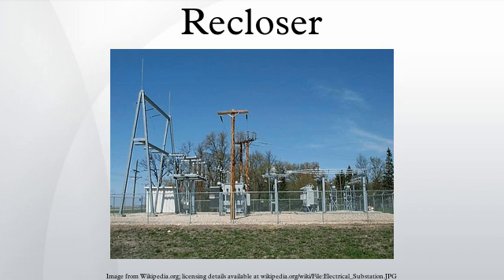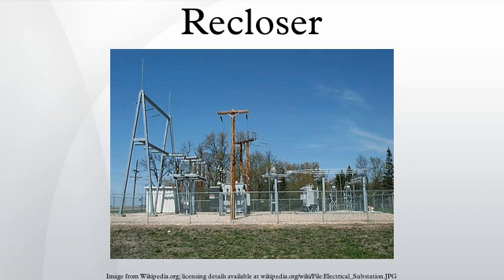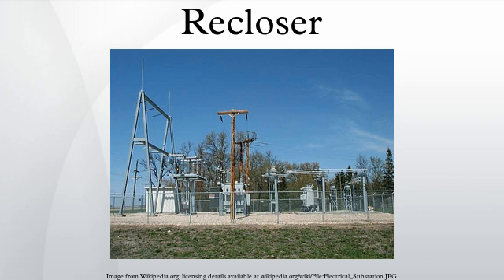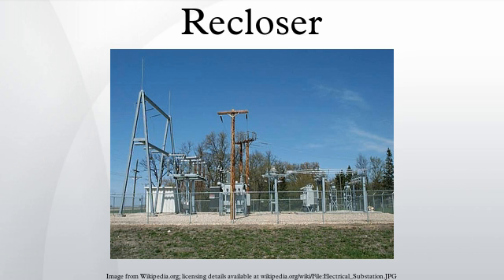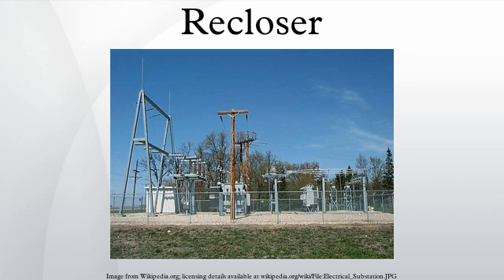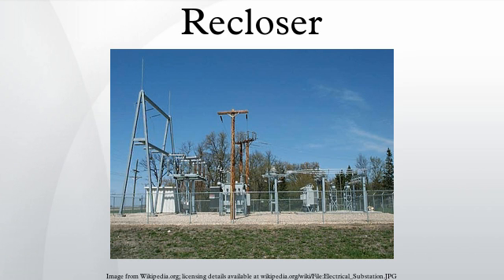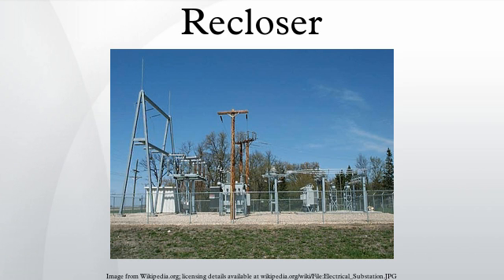Recloser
In electric power distribution, a recloser, or autorecloser, is a circuit breaker equipped with a mechanism that can automatically close the breaker after it has been opened due to a fault. Reclosers are used on overhead distribution systems to detect and interrupt momentary faults. Since many short-circuits on overhead lines clear themselves, a recloser improves service continuity by automatically restoring power to the line after a momentary fault.